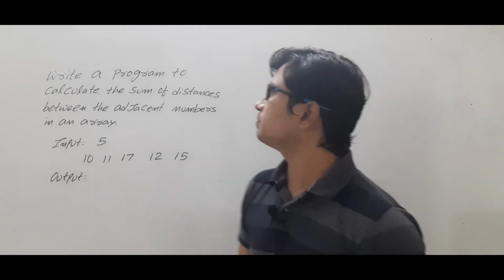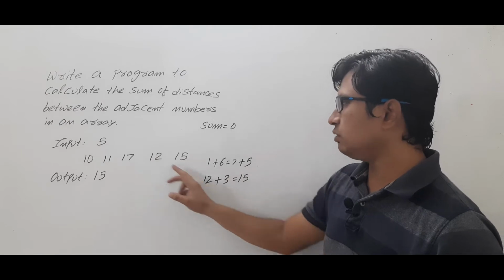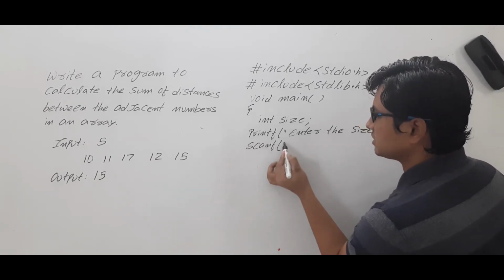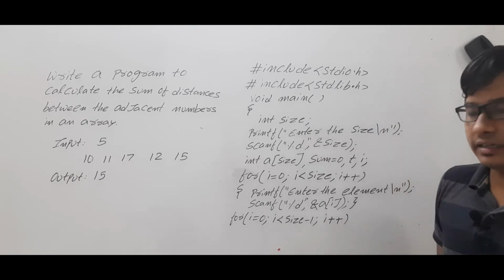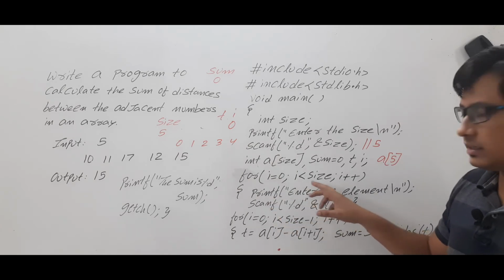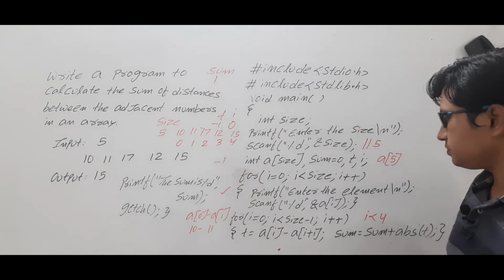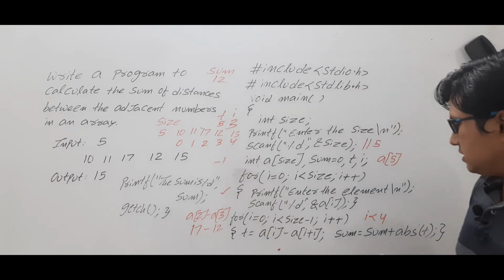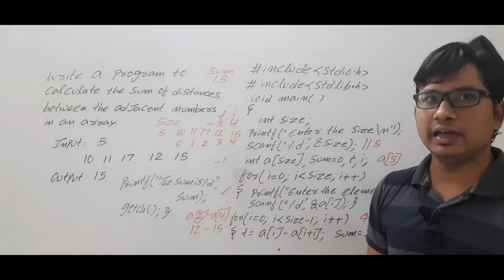WIPRO PSEUDO CODE QUESTION 3 | PREVIOUS YEAR WIPRO WRITTEN TEST QUESTION | PLACEMENT SERIES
In this video, I have discussed wipro previous year pseudo code question Question 0:33
00:00 - Introduction
01:21 - Logic to solve the question
02:43 - C program